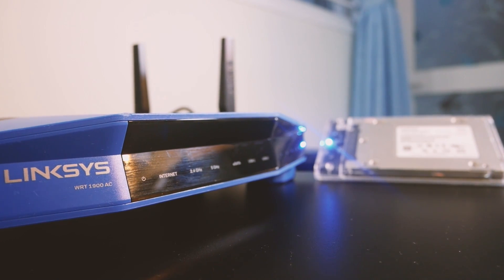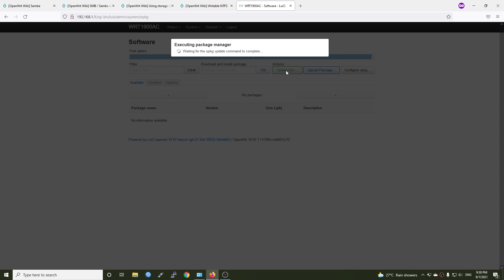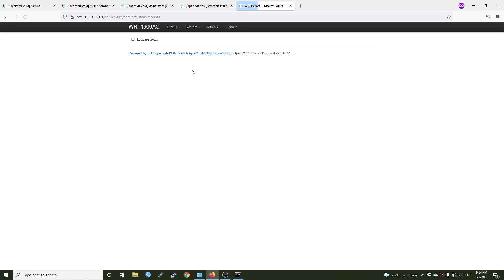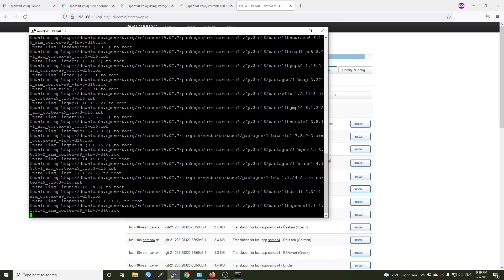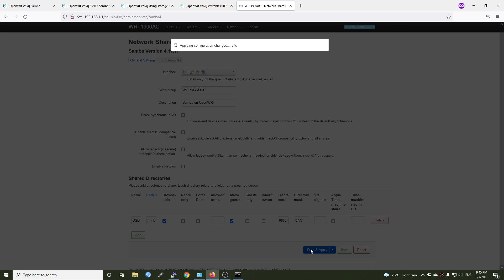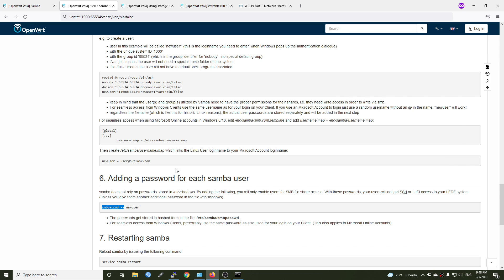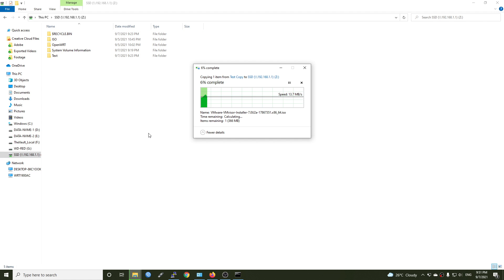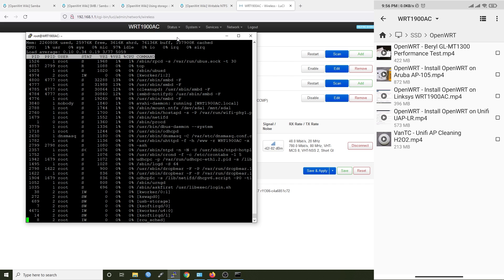OpenWRT - File Sharing Server on OpenWRT with Samba4 (SMB)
In this video, we will configure File Sharing server on OpenWRT with Samba4 (SMB).  For this tutorial, I used a USB 3.0 SSD (USB Attached SCSI device) and connected the hard disk to the USB 3.0 port on the Linksys WRT1900AC to achieve the highest file transferring speed. You can connect the hard disk to a USB 2.0 port but the speed is slower. Besides USB hard disk, a normal USB drive or USB printer will be supported by Samba.
Since most of the tutorial on the internet is about Samba 3; I decided to make one for Samba 4. I hope it will help you to get the setup working.

Video timeframe:

00:00 - Intro
01:35 -  File Sharing with OpenWRT Router Procedure Overview
02:18 - Install Packages - USB Storage, Block-Mount & NTFS support
04:54 - Mont the USB hard drive on OpenWRT with Block-Mount
06:03 - Install Samba4 Server with Putty (CLI)
08:35 - Install luci-app-samba4 & configure Samba4 on LuCI
08:57 - Configure Samba4 on LuCI
11:14 - Create Samba user (Network driver user)
14:56 - Map new Network Drive on Windows 10 & File transfering Speedtest
16:44 - Connect to the Network Drive on Smartphone with Cx File Explore